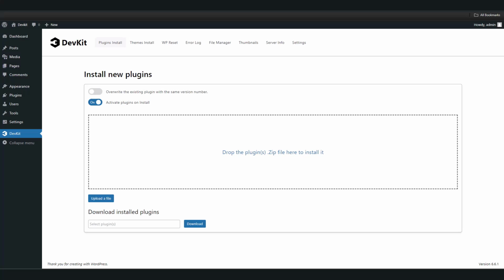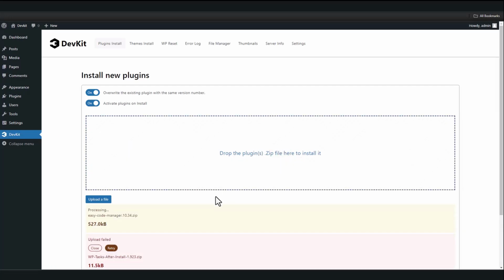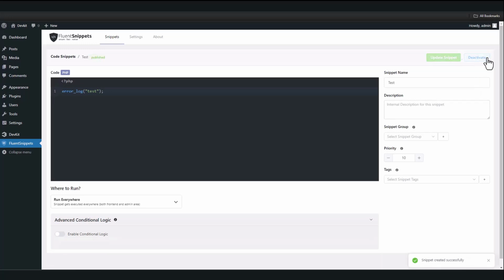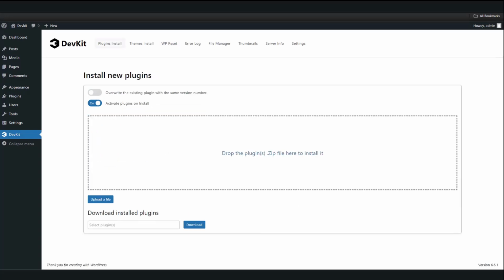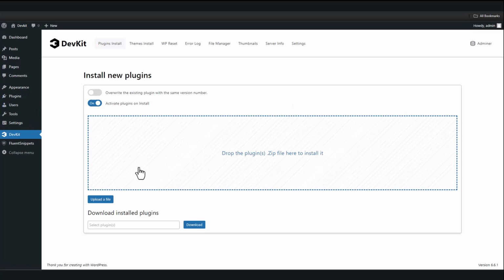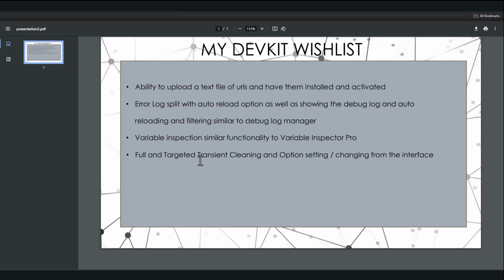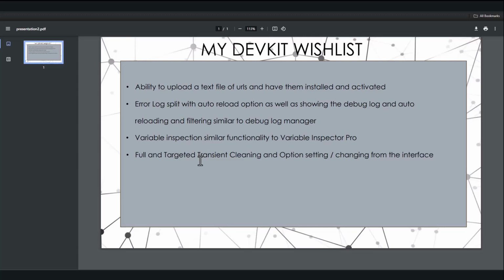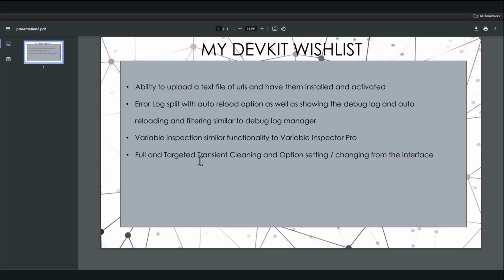An introduction to Devkit by Dplugins - My go to development tool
I spend a lot of my time tinkering for fun and part of that development toolkit is dplugins Devkit, I wouldn't install it on every installation but for setting up new sites, writing code or modifying snippets its become a main stay.

In this video I go over some of the features why i like them and at the end of the video I go over my "wishlist" of additional devkit features to round off what is a really useful plugin.

During September 2024 Dplugins are running a promotion shown during the end of the video that gives you 40% off which makes this around $21 or a couple of coffees for some pretty decent features.